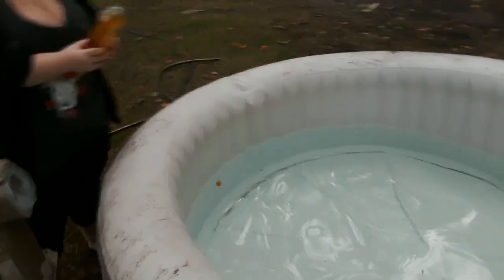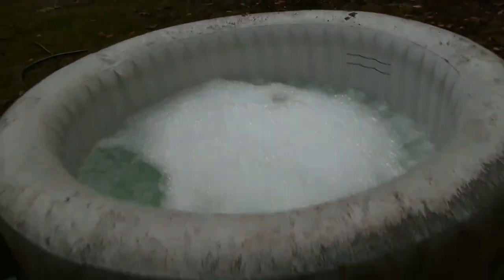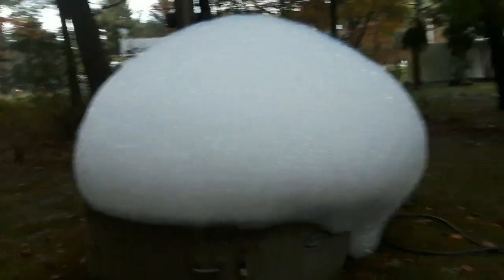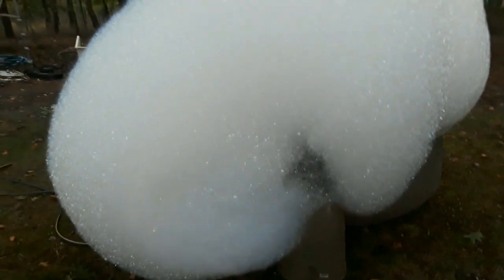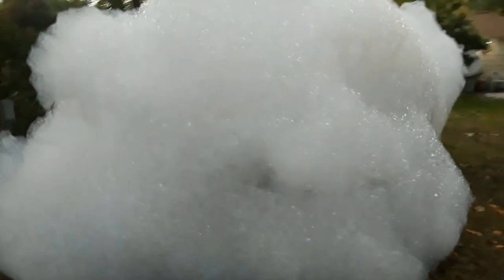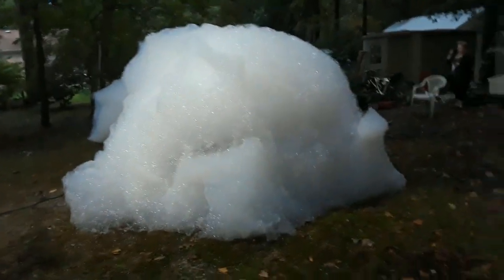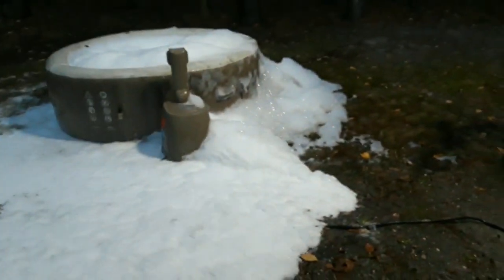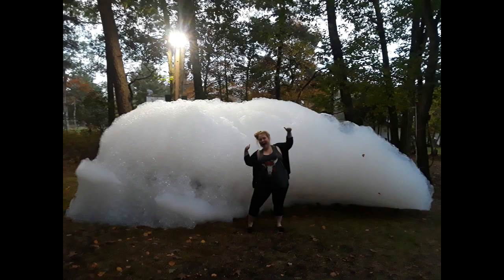Soap in a Bubble Spa Experiment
What happens when you fill a bubble spa with an entire bottle of Ajax Dish soap? MEGA BUBBLES